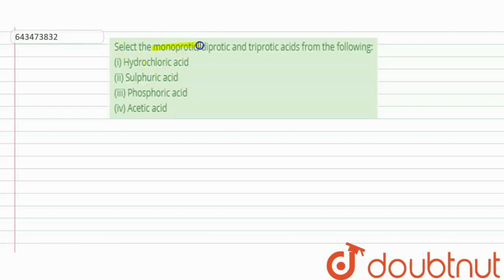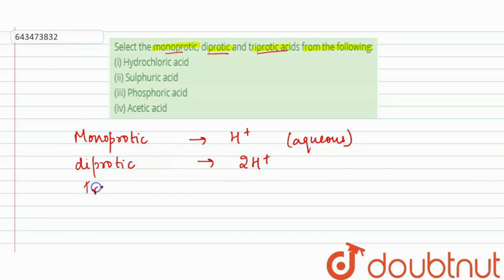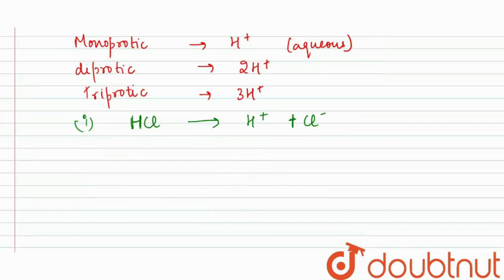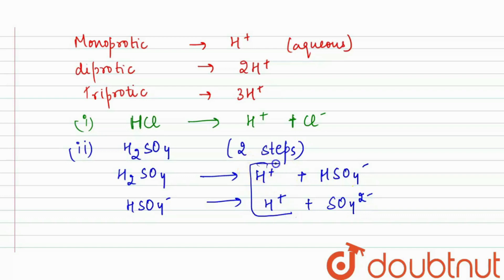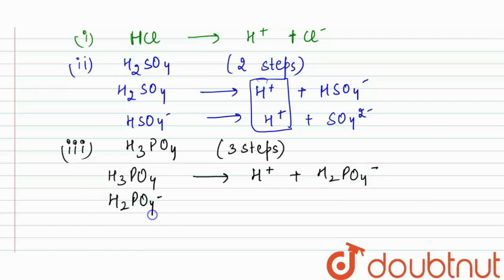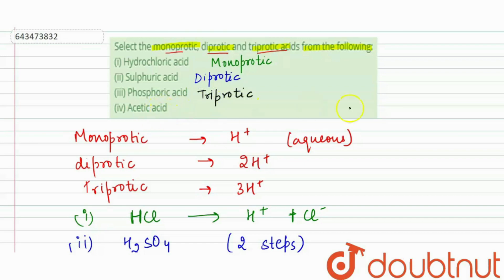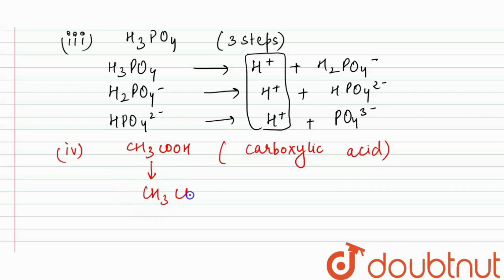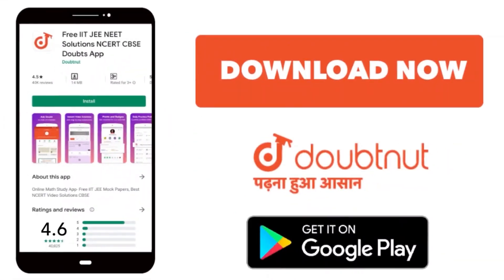Select the monoprotic, diprotic and triprotic acids from the following: (i) Hydrochloric acid (i...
Select the monoprotic, diprotic and triprotic acids from the following: (i) Hydrochloric acid (ii) Sulphuric acid (iii) Phosphoric acid (iv) Acetic acid
Class: 10
Subject: CHEMISTRY
Chapter: STUDY OF ACIDS, BASES AND SALTS
Board:ICSE

👉 Have Any Query? Ask Us.